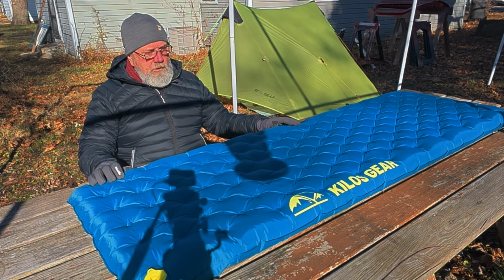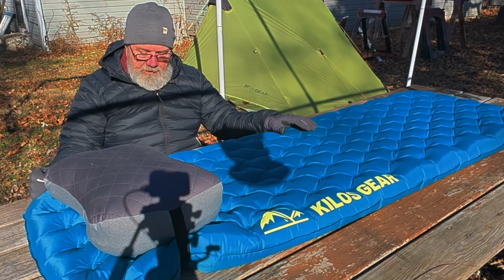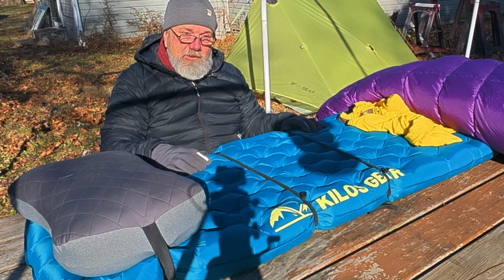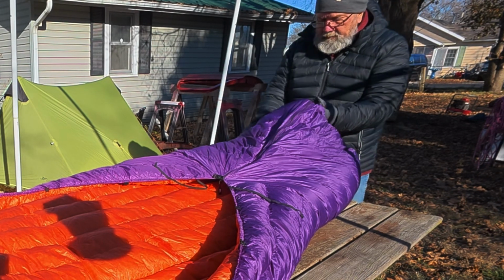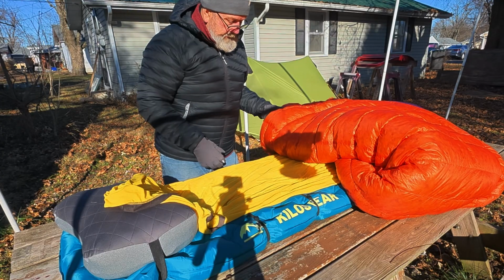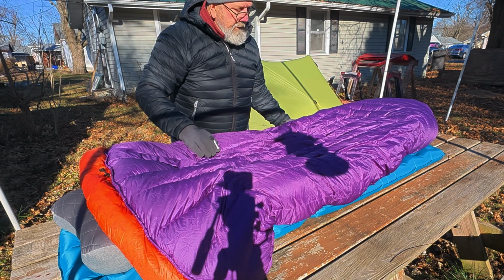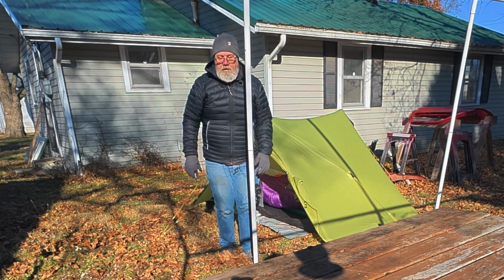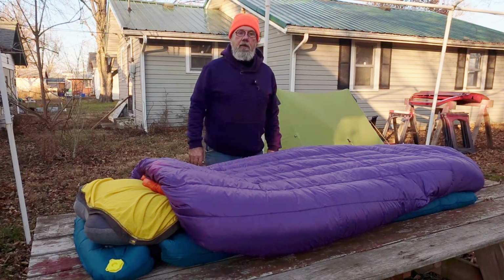My Winter Sleep System '24/'25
In this video, I detail and review my cold weather sleep system including my Kilos Gear sleeping pad, Kilos Gear inflatable pillow, Sea to Summit sleeping bag liner, and Underground Quilts (UGQ) 10°F down quilt. After testing it for several nights at temperatures as cold as 15°F, I believe I have discovered its comfort rating.
My custom quilt specifications:
Down Fill Power - 850
Temperature Rating - 10°F (-12.2°C)
Width - XWIDE
Length - Long
850 Overstuff - No
850 Overstuff Footbox - No
Inner Shell Color - Blaze Orange
Outer Shell Fabric - MRS20
Outer Shell Color - Royal Purple
Draft Collars - Both (Only Zipper Footbox)
Dynamic Tension Control - Yes
Footbox Style - Zipper and Draw Cord
Taper Style - No Taper
Pad Attachment Option - Deluxe Strap w/Spare

Recorded using:
DJI Osmo Action 5 Pro,

Edited Using: DaVinci Resolve 19.1